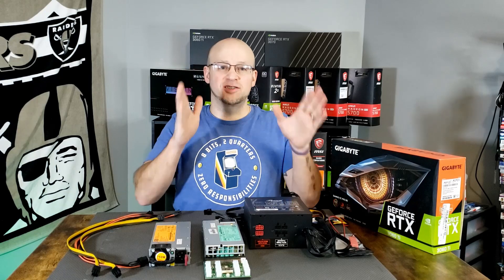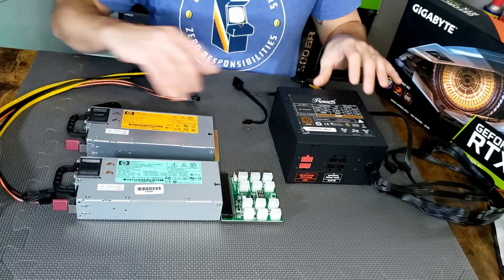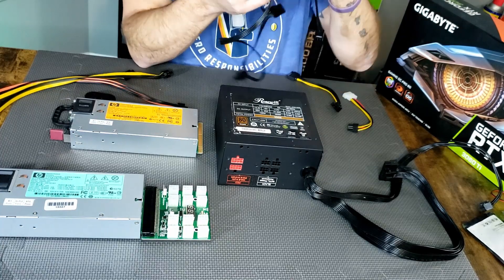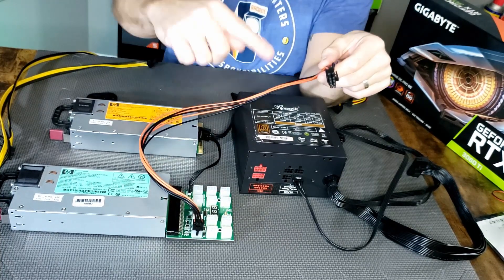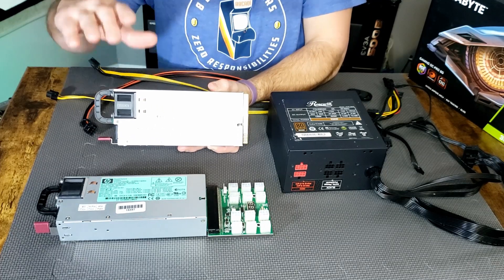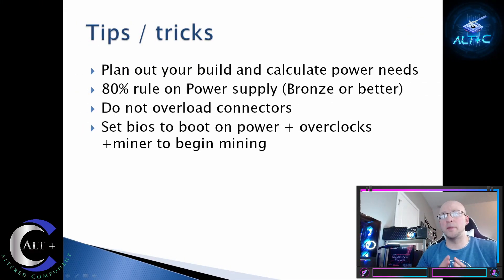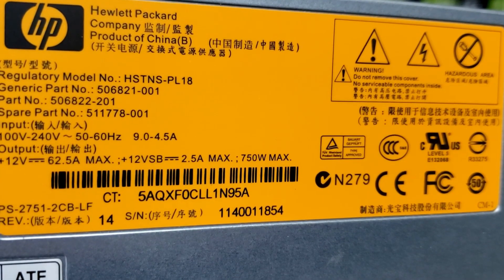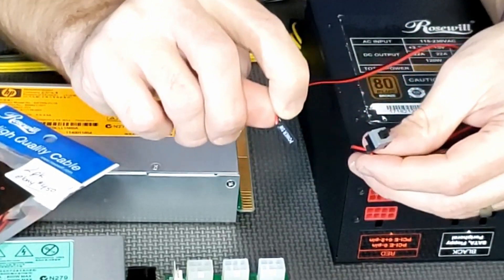How to use Server Power Supply for Mining Rig: Quick Setup guide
Today we dive into how to use a server power supply (PSU) to power a mining rig.  We do a quick discussion on why it is a great idea to augment your standard ATX power supply with a 2nd Server PSU.  We show a quick demonstration on how to setup and connect.

ZSX breakout board (All in one to power 24pin, cpu, molex, and 6 pin pcie)

Timecodes
0:00 - Intro
0:57 - Let's Talk Server Power supplies
1:30 - Pros and cons to use Server PSU
2:26 - HP 750w and 1200w Server PSU
3:35 - Setup:  How to connect
4:40 - Power up GPUs and Risers
6:41 - Build evenly
7:41 - Select correct Breakout Board
7:54 - Where to buy
8:13 - Tips and Tricks
9:14 - Do not use sata to power risers
10:28 - HP Server PSU input output specs
11:26 - Power Button selection
12:20 - Outro + Thanks

BTC - 1L3pgPqH176VAUxqUxoLYLsUkSYk74Gdqi
ETH - 0x768d3a834ead0a4b1bae2a4bffced52bec0a7d49